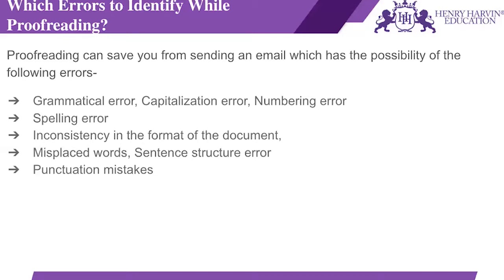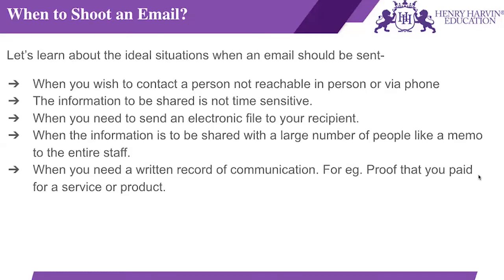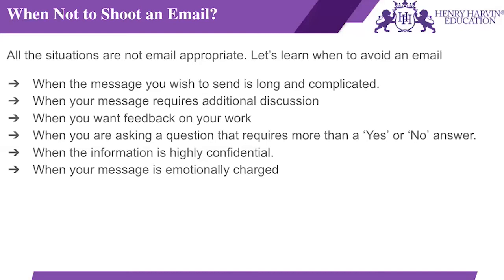Elements Of Email | Best Online Email Writing Course Tutorial For Beginners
🔥Henry Harvin Complementary Email Writing Module (Use code “ YOUTUBE20” )

This Henry Harvin video on “Characteristics Of Written Communication ”  is a complete Characteristics Of Written Communication   tutorial for beginners who want to learn  Characteristics Of Written Communication.
Written communication is a creative activity that requires a lot of imagination and efforts to arrive at the finished products.
Time factor that is involved in Written Communication
Written Communication has fewer cycles than oral or face to face communication

𝐀𝐛𝐨𝐮𝐭 𝐭𝐡𝐞 𝐂𝐨𝐮𝐫𝐬𝐞:

Henry Harvin Complementary Email  Writing Module is provided free of cost along with the courses of the Writing Academy. These courses give you an opportunity to build a new skill or explore other areas of knowledge unrelated to your program. You will learn How to improve your email writing skills to save time & improve communication with your team; easy business writing tips
Improve your email writing skills in simple steps
Learn proper email etiquette and business writing techniques that get you results
Avoid common errors in email messages that confuse people

Key Features:

✅ Recognised Certification
✅  Integrated Curriculum

Junior MBA course :
Business Accounting and Taxation Course :